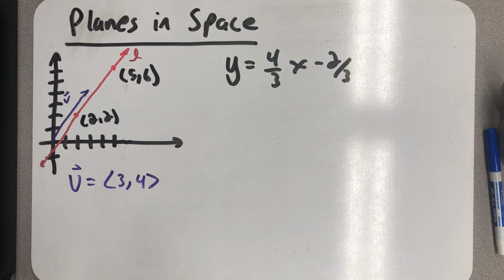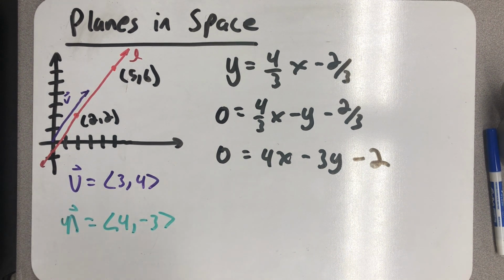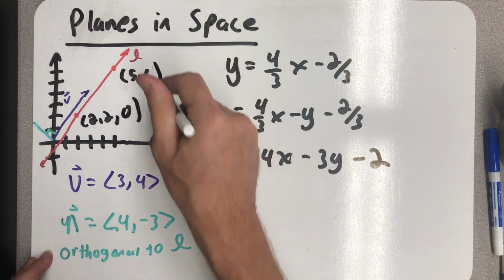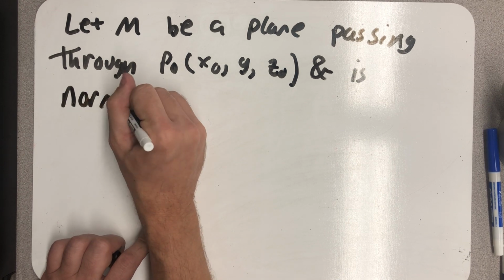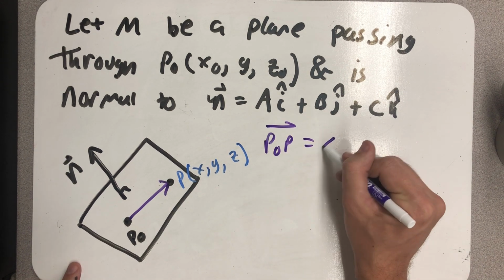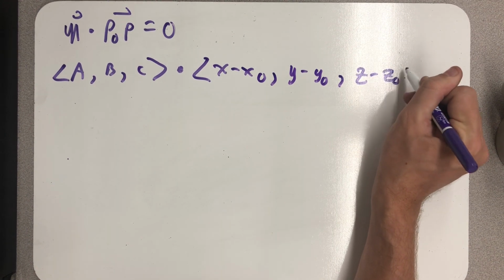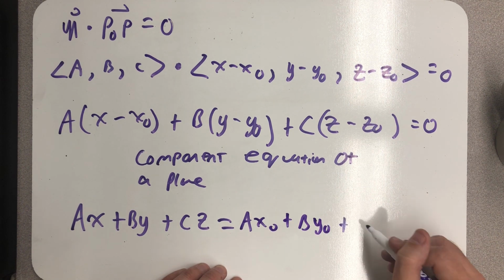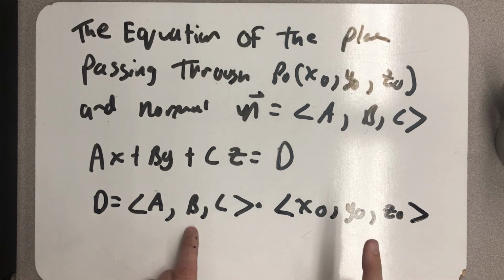Planes in Space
The vector and component equations of a plane in space.